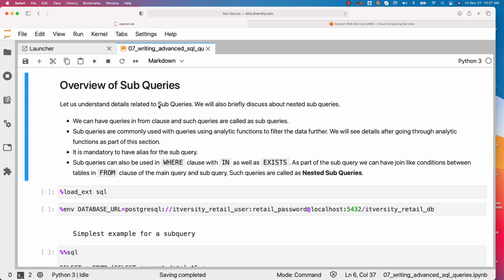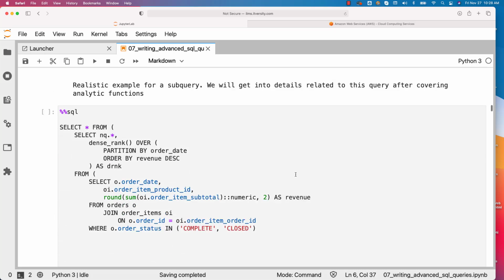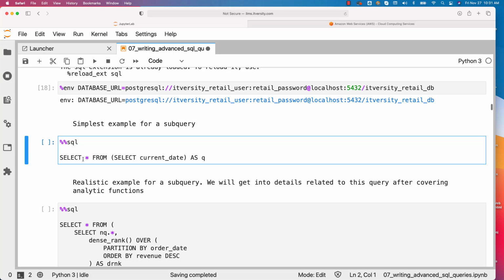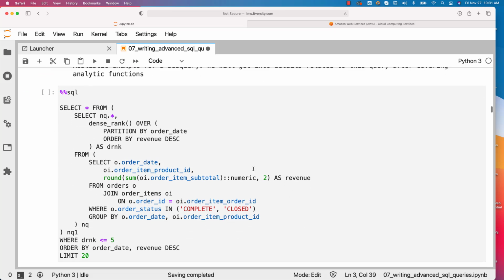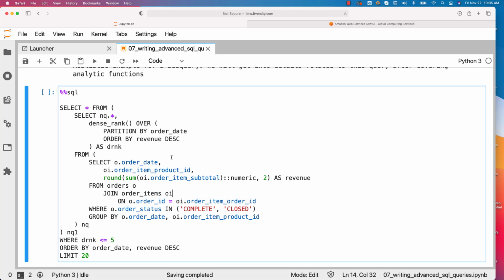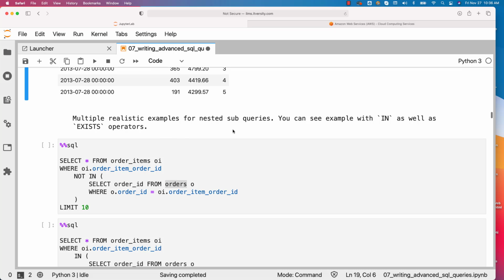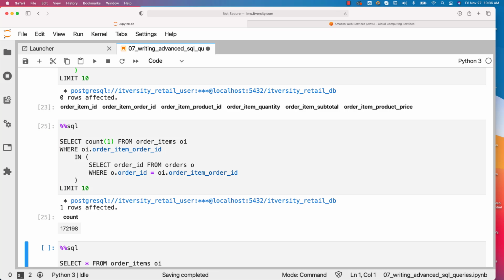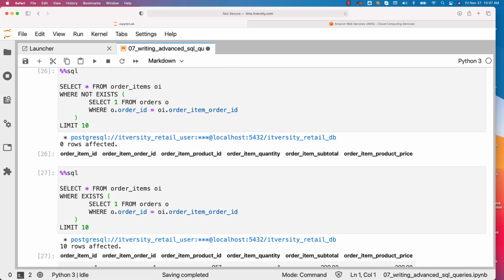Mastering SQL - PostgreSQL: Advanced SQL - Overview of Sub Queries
In this video, we dive deep into subqueries and nested subqueries in PostgreSQL. Learn how to write efficient queries using subqueries, understand the difference between IN and EXISTS operators, and explore real-world use cases of nested subqueries. We will show how these concepts are crucial in filtering data, especially when dealing with complex queries.

What you'll learn in this video:
✔️ What subqueries are and how to use them
✔️ How to use nested subqueries with IN, NOT IN, and EXISTS
✔️ Practical examples for using subqueries in SQL
✔️ Filtering data with subqueries
✔️ Understanding nested subqueries in SQL

Timestamps
* 0:00 - Introduction to Subqueries
* 0:09 - Subqueries in FROM, WHERE, and EXISTS
* 1:24 - Basic Subquery Example
* 2:47 - Realistic Example of Subqueries
* 3:30 - Working with Nested Subqueries
* 4:00 - Using IN, NOT IN, and EXISTS with Subqueries
* 5:15 - Performance and Practical Use of Nested Subqueries
* 5:56 - Understanding Nested Subqueries in SQL